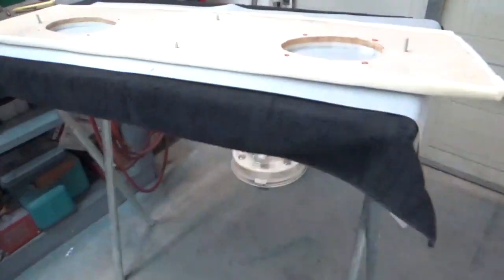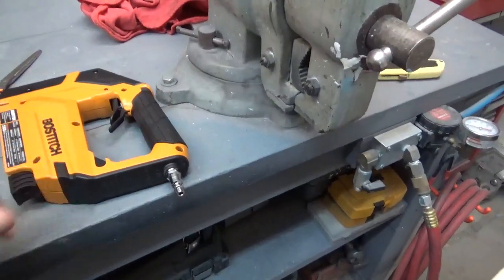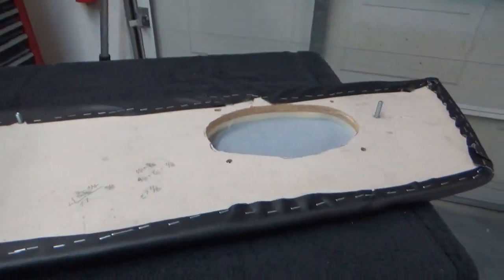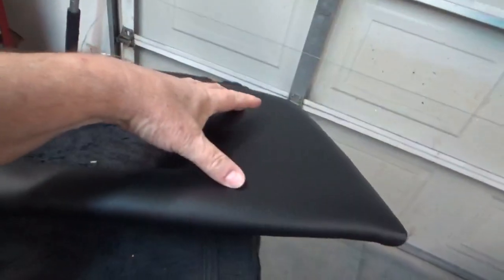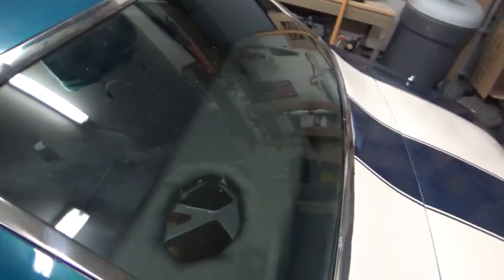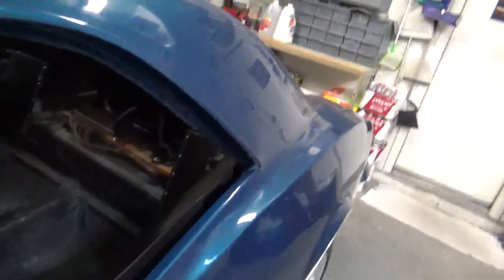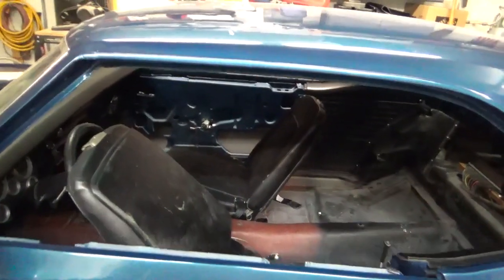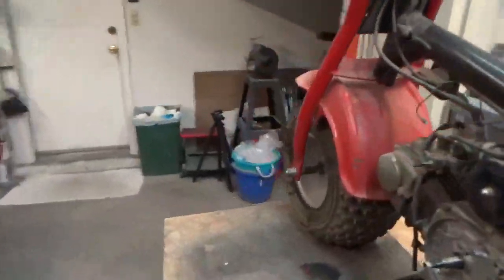Package tray panel, 12-3-2019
Done with the panel - not the greatest job but it will look good once the speakers are installed with their grills.